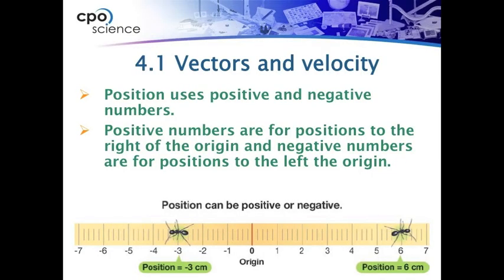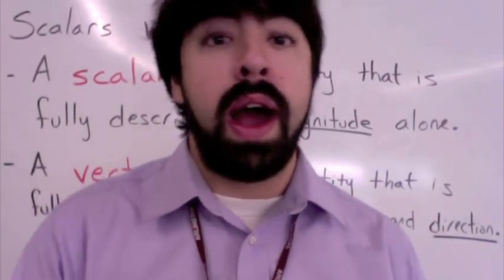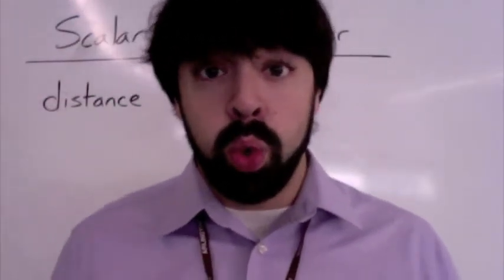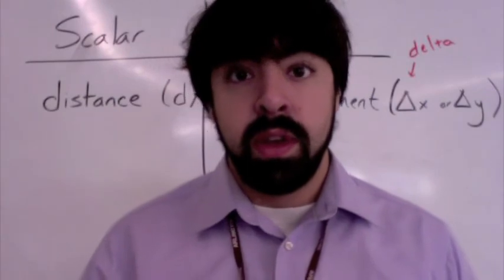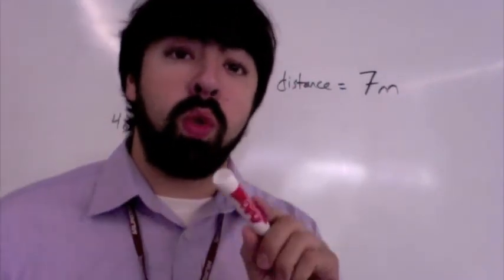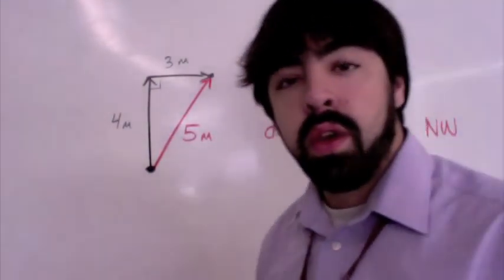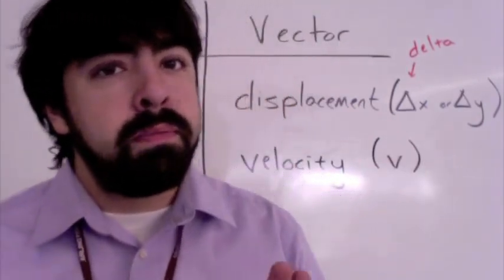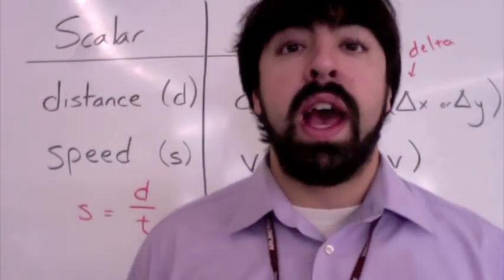4.1 Position, Speed and Velocity (Part 3)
Learning Goals:
-Explain the meaning of motion.
-Tell the difference between speed and velocity.
-Tell the difference between a scalar and a vector.